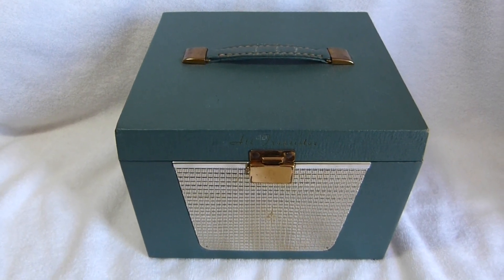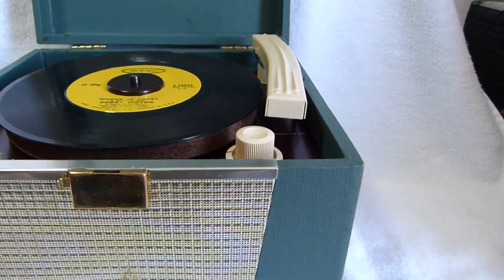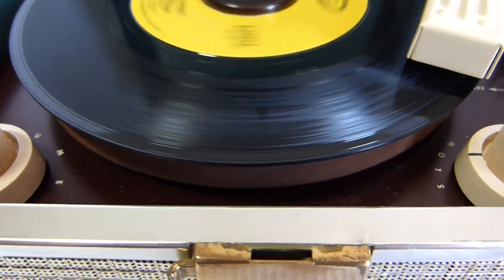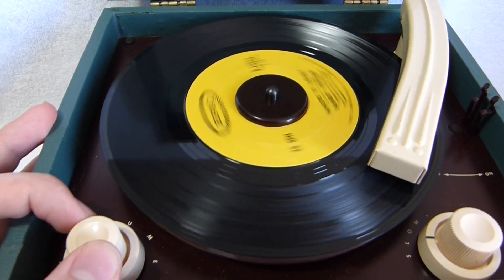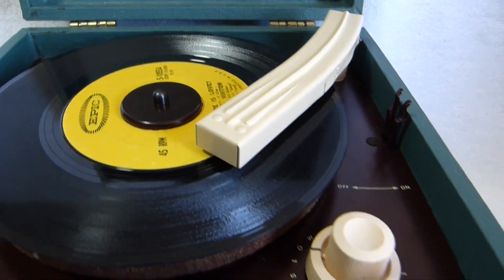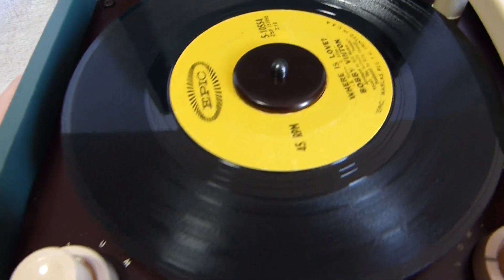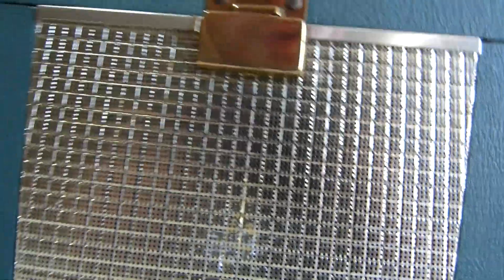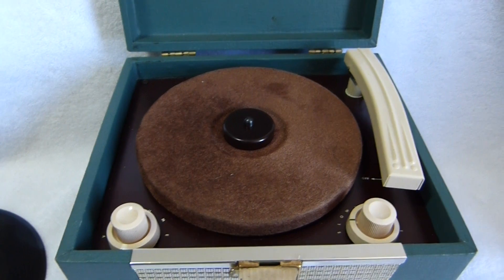World's First All-Transistor Record Player: Philco TPA-1 (1955, USA)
The Philco model TPA-1 "All-Tranistor Portable Phonograph" was introduced in the Fall of 1955 for $59.95 (over $500 in today's money) and was the World's First All-Transistor Record Player. This particular unit was built in the 40th week of 1955, so it might be one of the first ones built. The missing badge was just a stylized "P" and I am looking for a replacement (hopefully this wasn't the only Philco product to use that badge). The tonearm is stamped sheet metal and holds a crystal cartridge with a diamond needle; I am not sure how good this phonograph originally sounded, but it doesn't sound all that great now (but it's the worlds first, so I will cut it some slack).